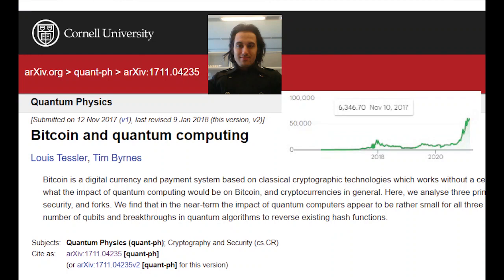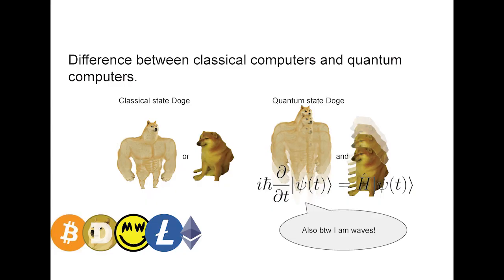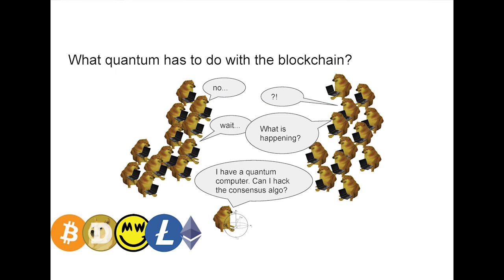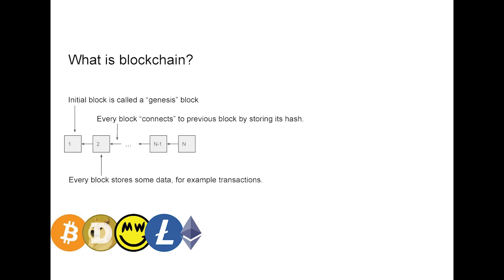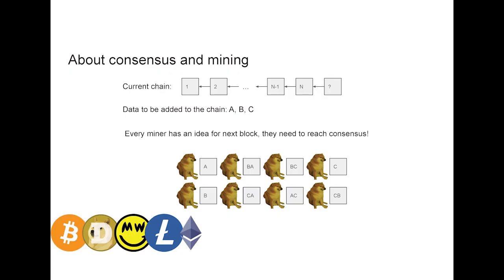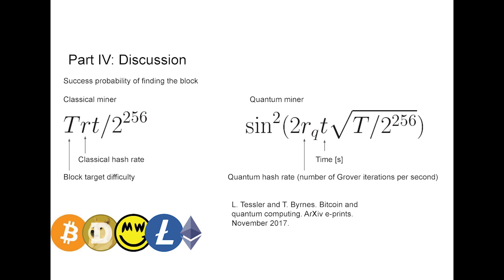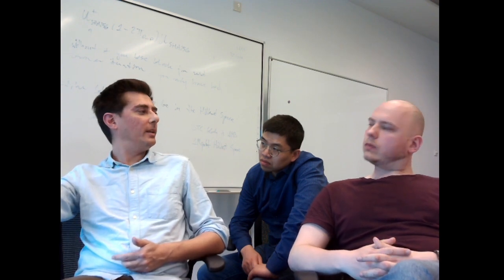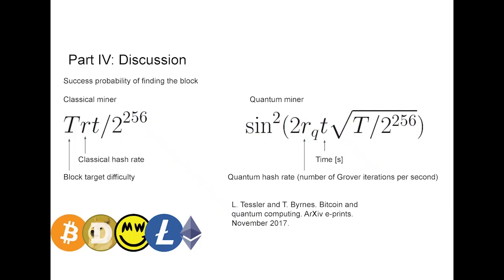Mining bitcoin with a quantum computer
Can a quantum computer mine bitcoin or even DOGECOIN? Marek Narozniak talks about our paper from 2017: